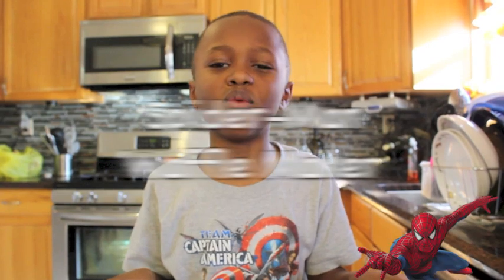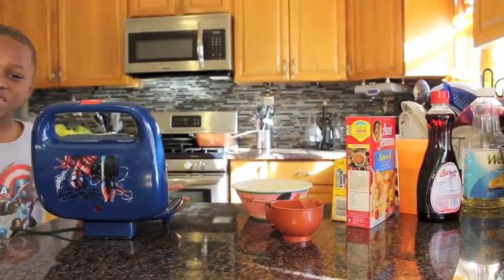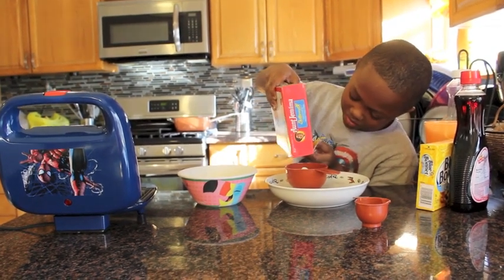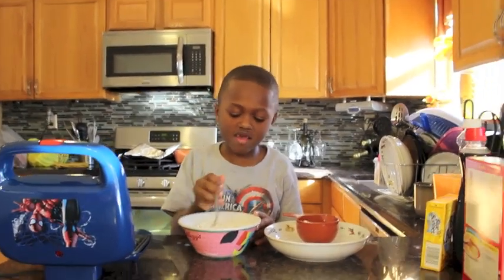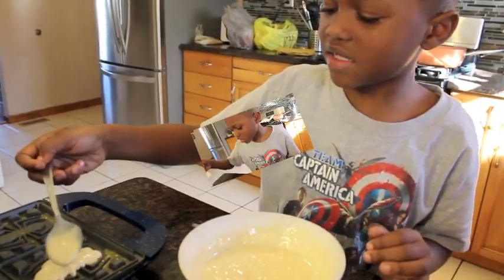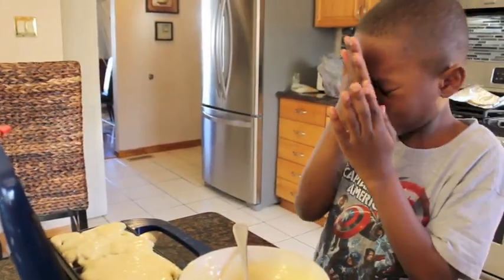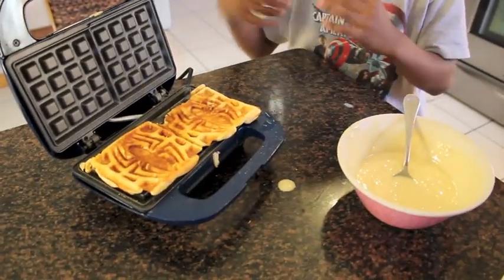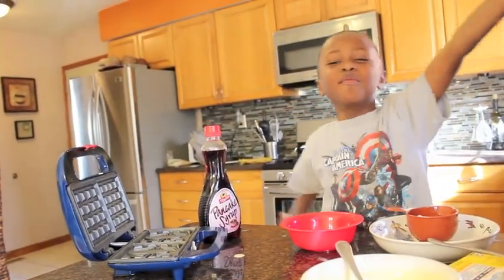How to use SPIDERMAN Waffle Maker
This is a short description on how to use Spider Man Waffle Maker.